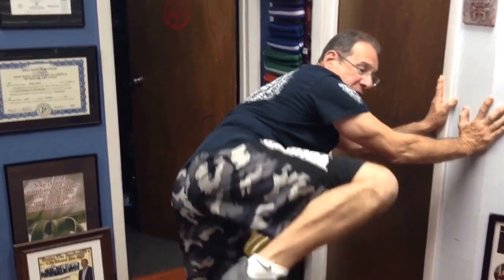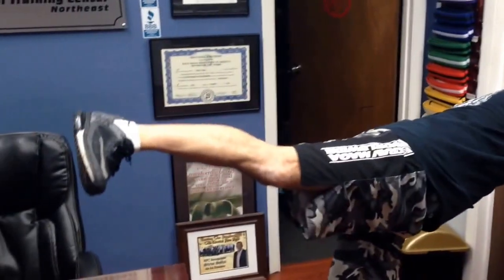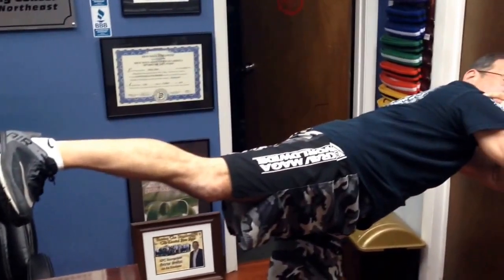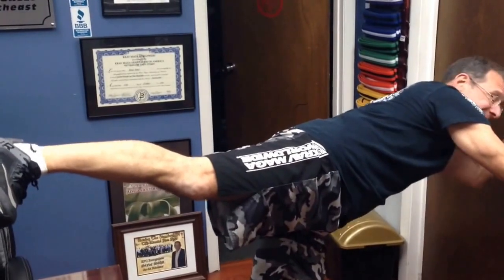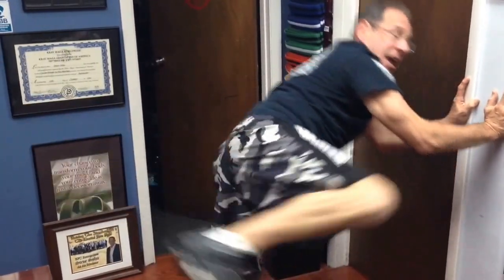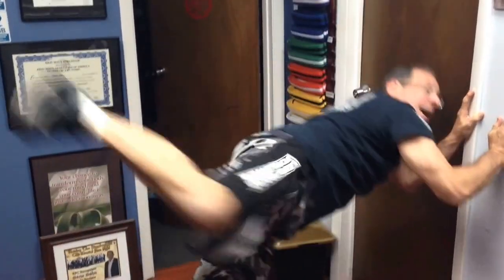Fitness tip: Master Sohn demonstrates proper form for kick-backs to help your Xtreme Fitness